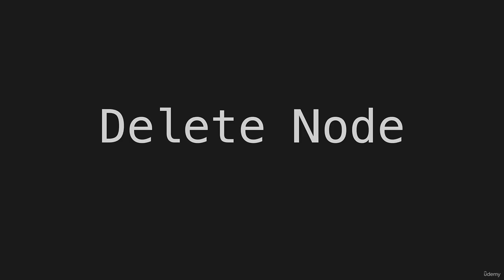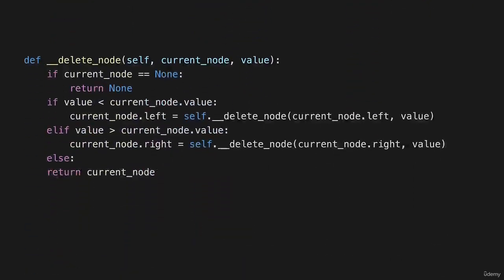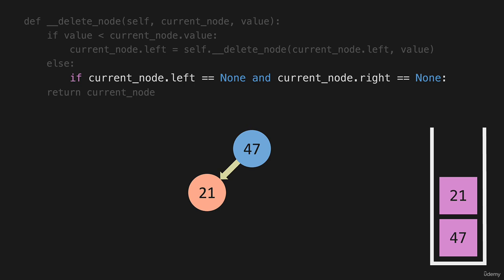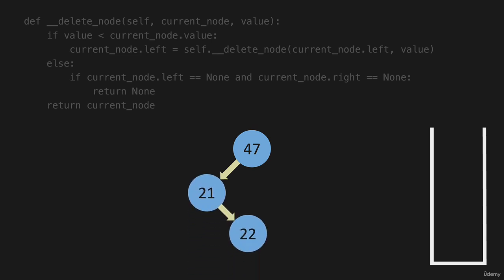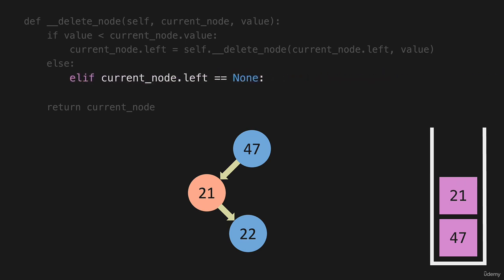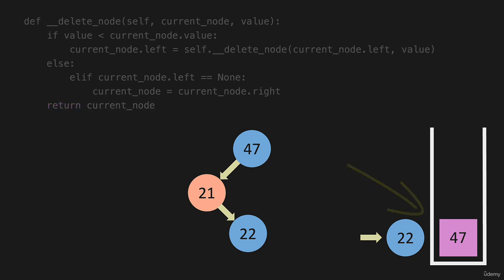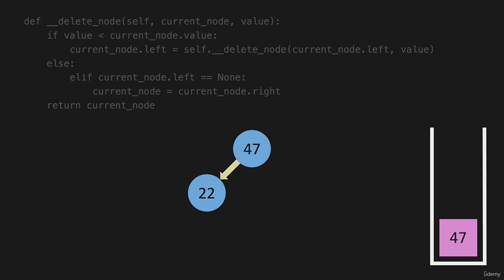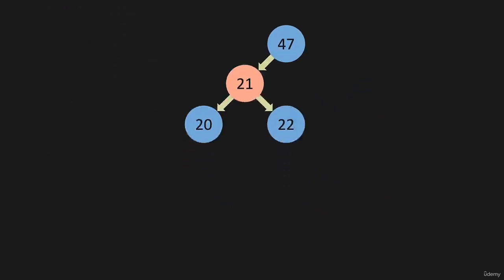079 rBST Delete Code 2 of 3